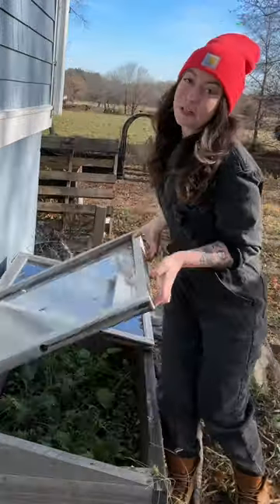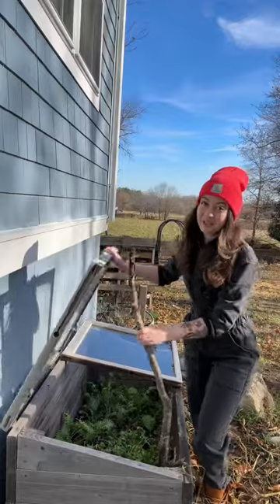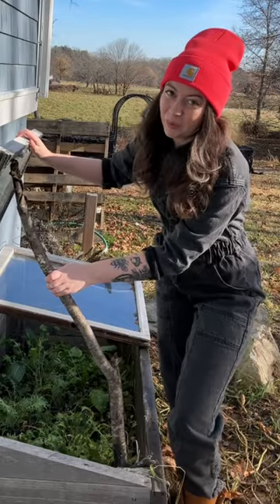Grow Your Own Food This Winter in a Cold Frame